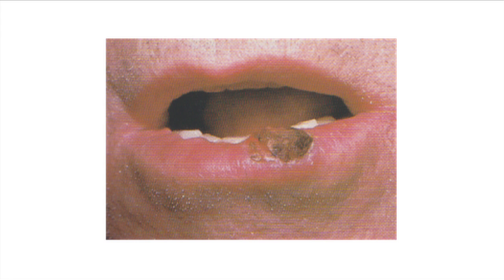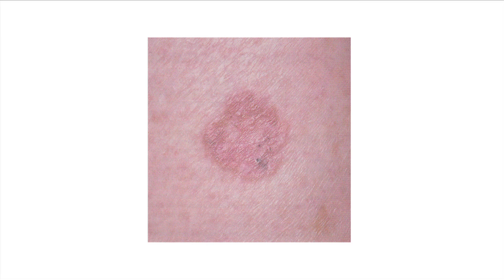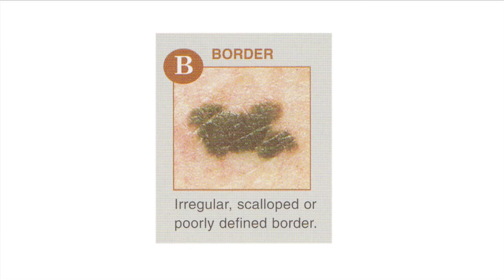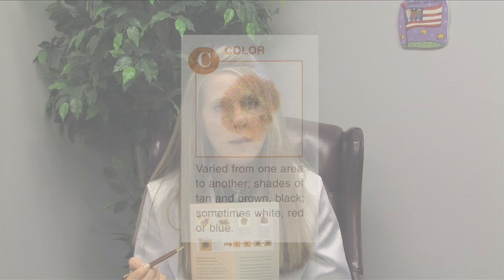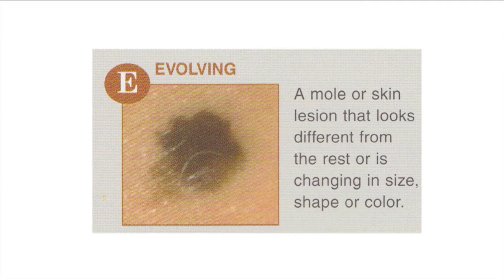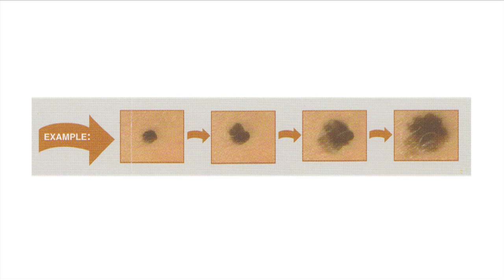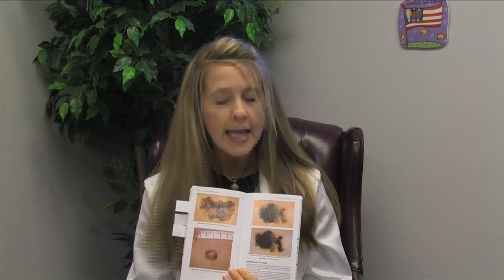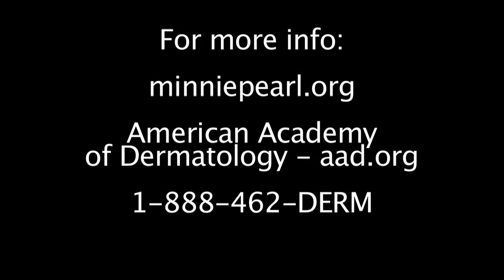Skin Cancer Awareness with K. Dawn Vincent, M.D.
In this video, Dr. K. Dawn Vincent, of Belle Meade Dermatology Clinic in Nashville, discusses the different types of skin cancer and how best to prevent them.